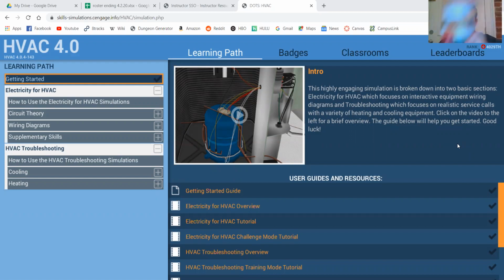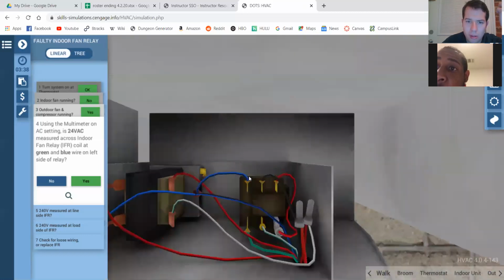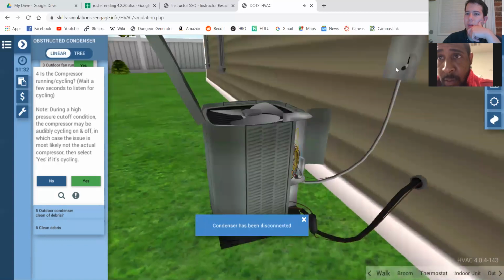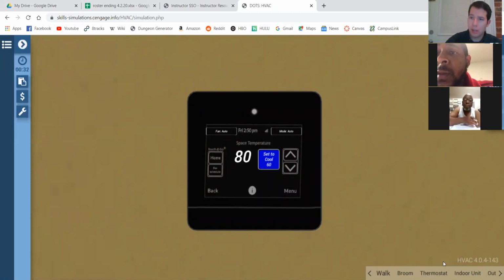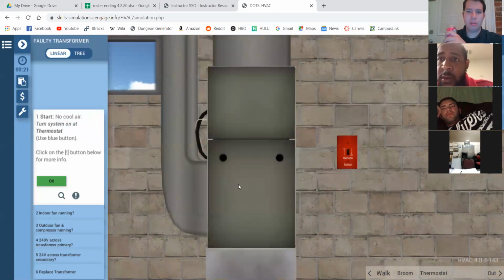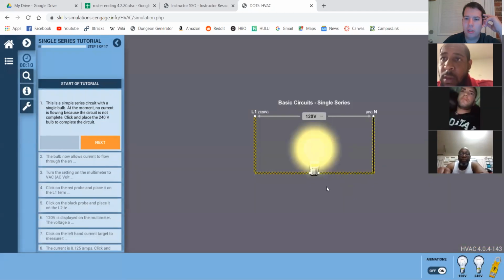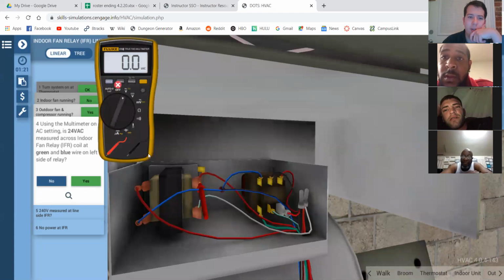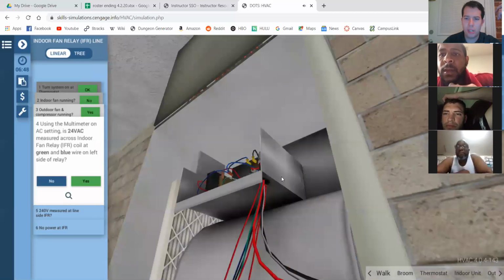HVR110 Evening Lecture Week 5 Lesson 2 (2/3)